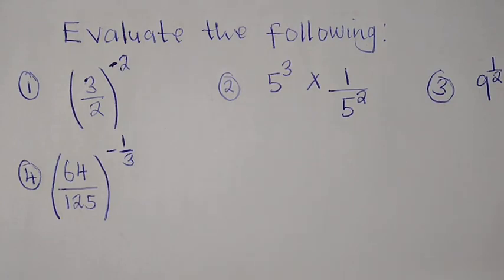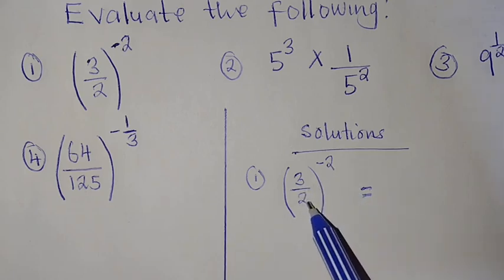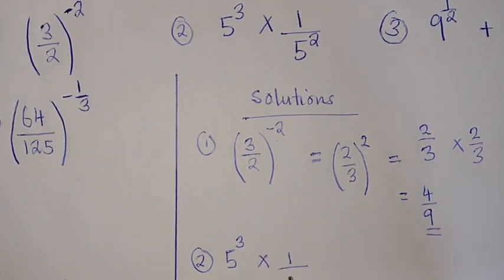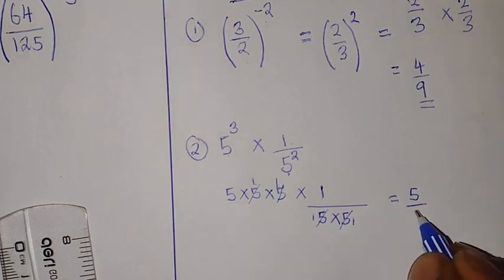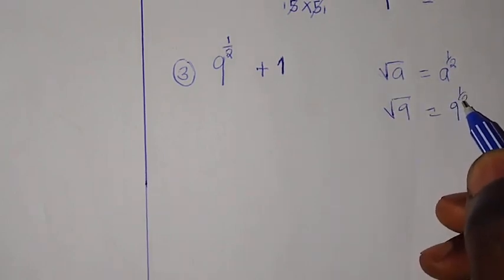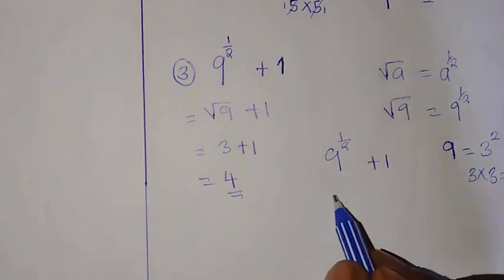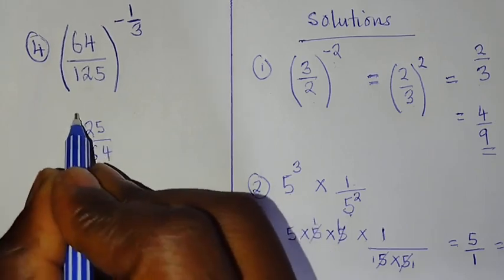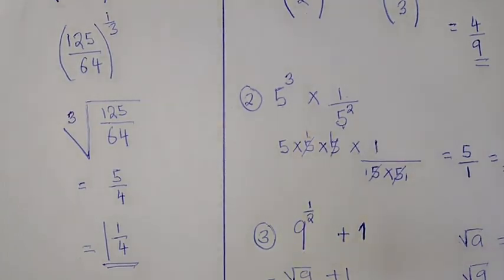EVALUATE INDEX NOTATION -PAST EXAM QUESTIONS